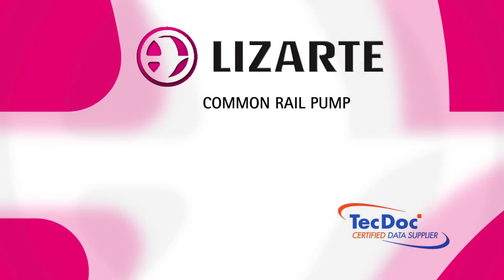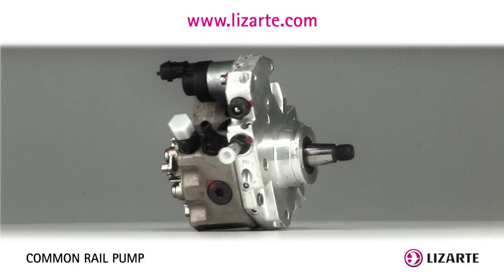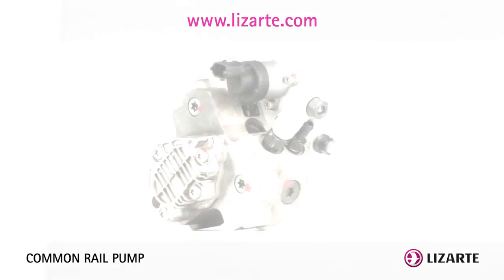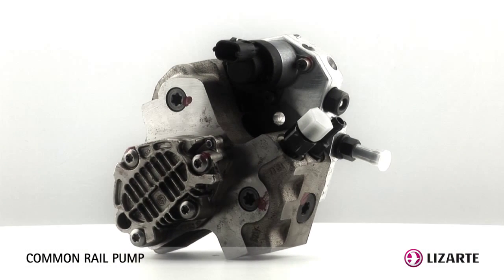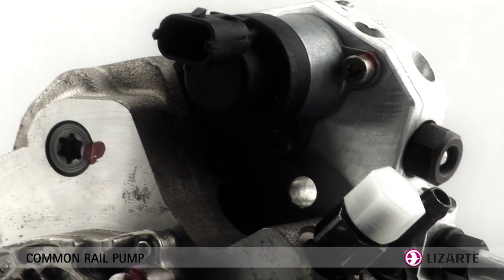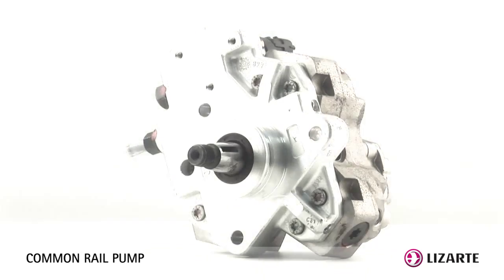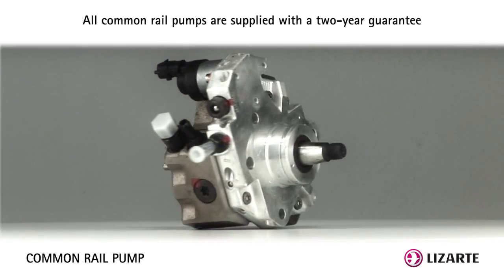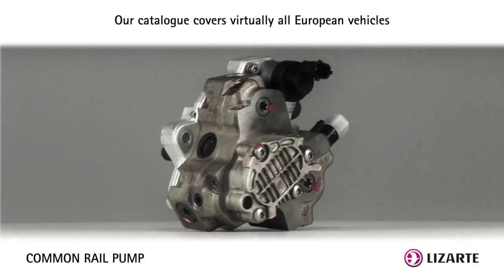Common Rail pump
In a diesel engine, the injection system is in charge of dose and gives pressure to the fuel in order to arrive at the cylinders, in the best condition to be pulverized.
Lizarte COMMON RAIL PUMPS for cars, with the same warranty as the new and original replacement parts